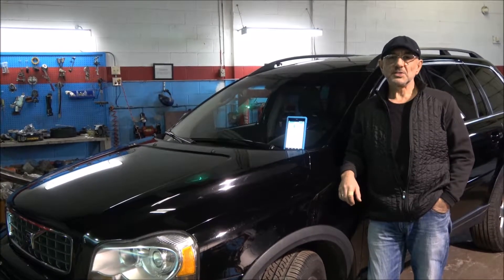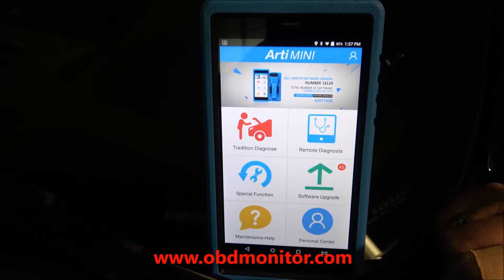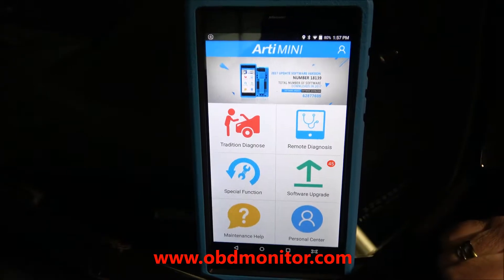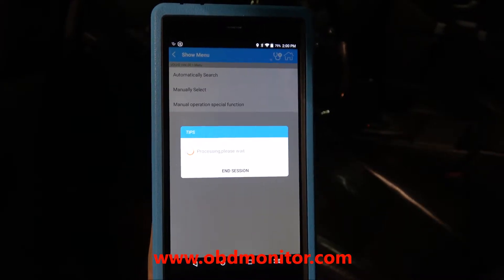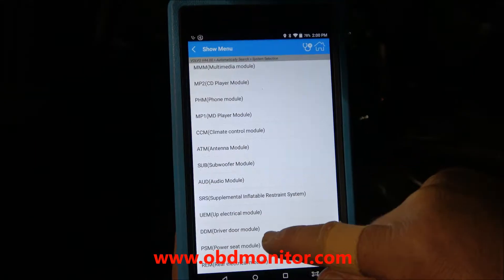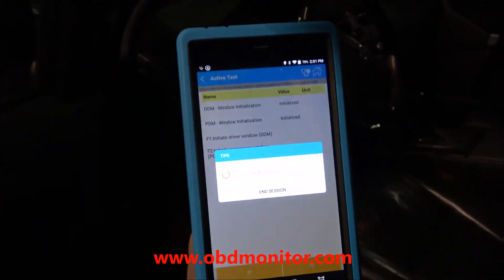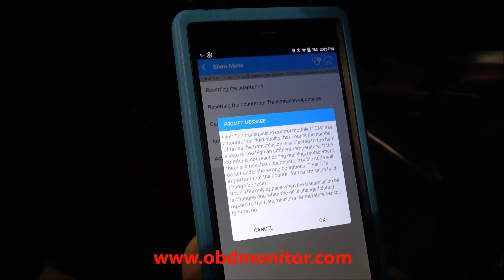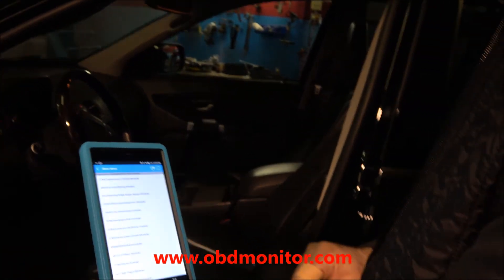ArtiMini - A small but powerful diagnostic tool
The TopDon ArtiMini it is a handy and easy to use diagnostic tool that covers European, American and Asian automobiles. The diagnostic software offers extensive and advanced functions including coding and programming.